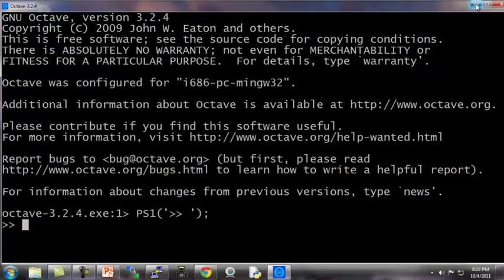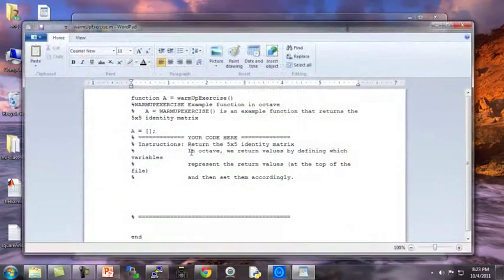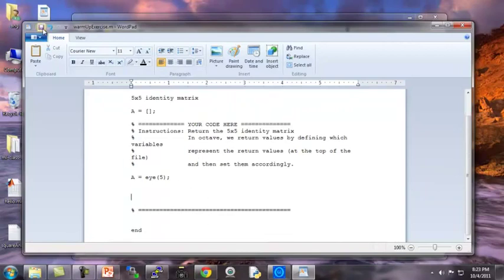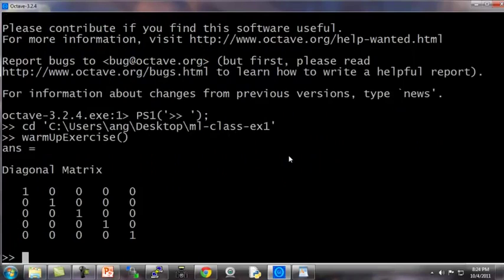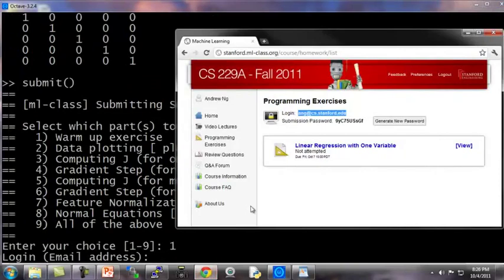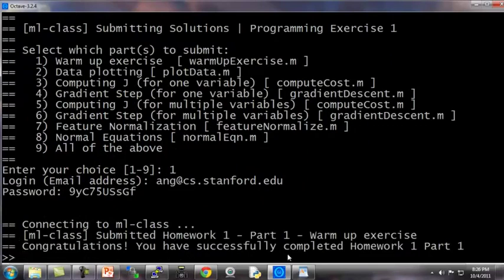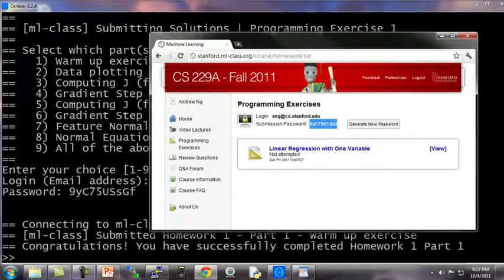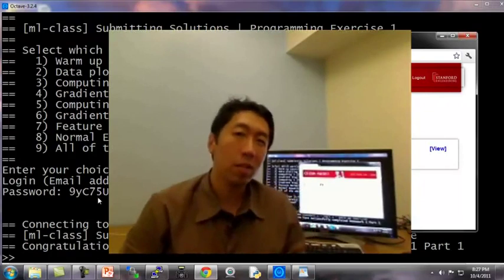5 7 Working on and Submitting Programming Exercises 4 min